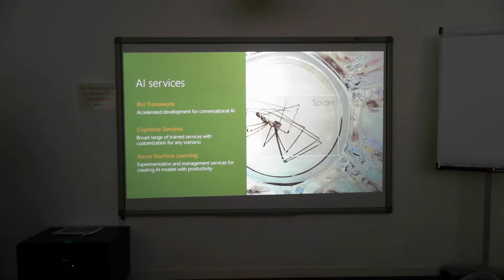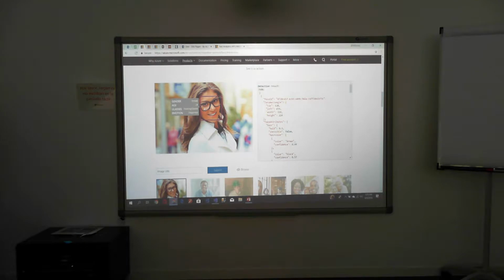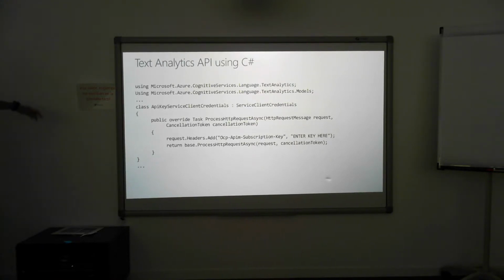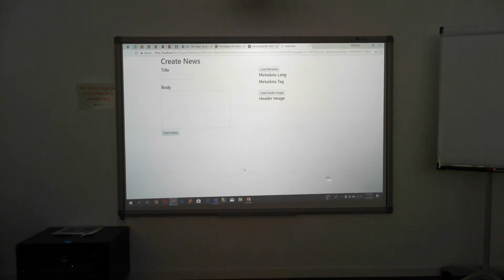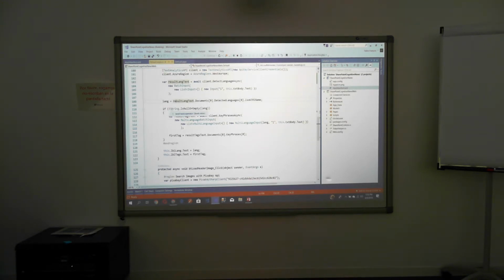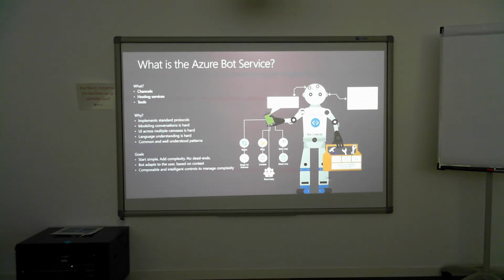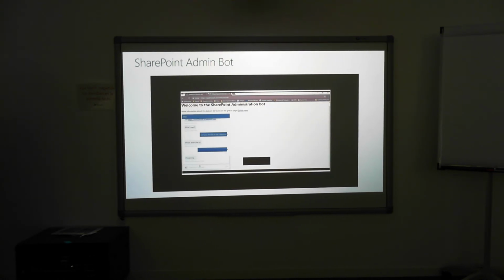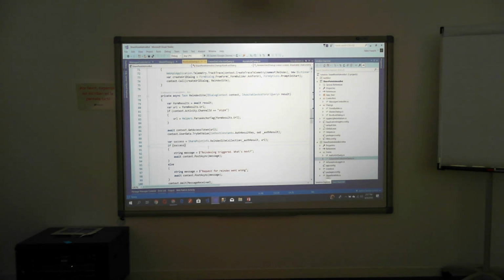SP & Office 365 Saturday Madrid 2018 - Integrate Bot and AI in your SharePoint environment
Video de la sesión Integrate Bot and AI in your SharePoint environment realizada por Fabio Franzini en el SharePoint & Office 365 Saturday Madrid 2018